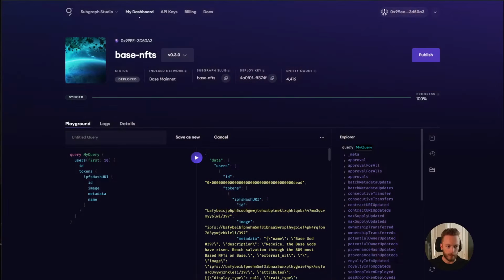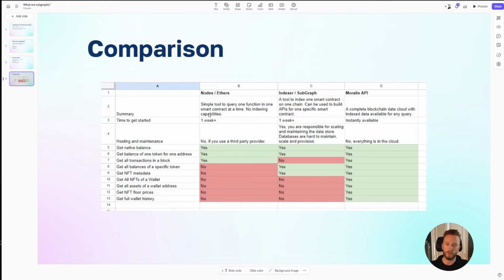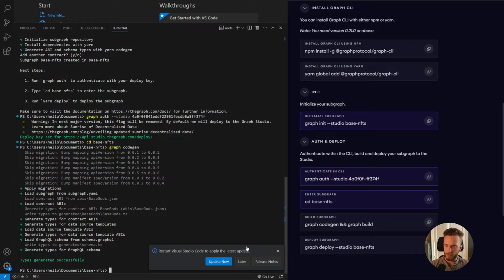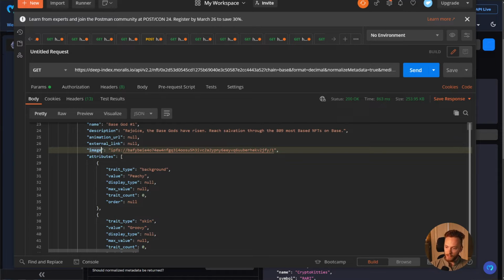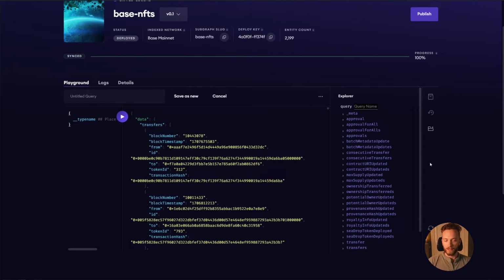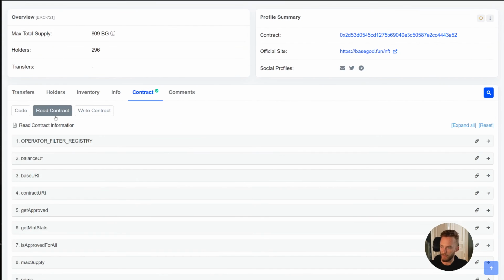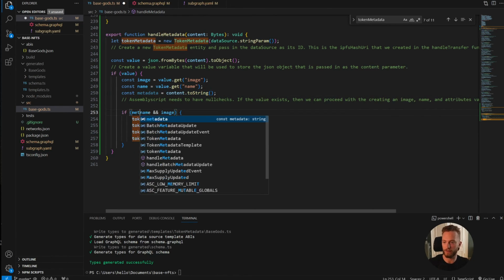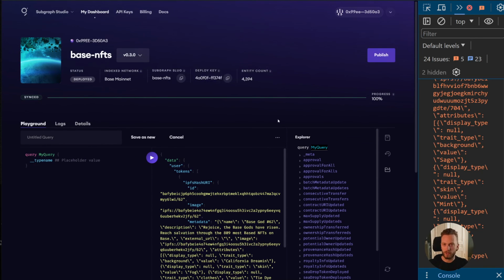How to Index NFTs on Base (and any other EVM) - Full Tutorial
In this tutorial we'll be building a subgraph for an NFT collection on base. The same code and setup can be used to index any NFT collection on any EVM chain. You will also learn why we need subgraphs in the first place, and the difference between subgraphs and the Moralis API.